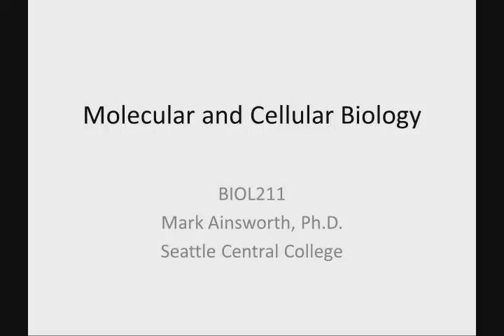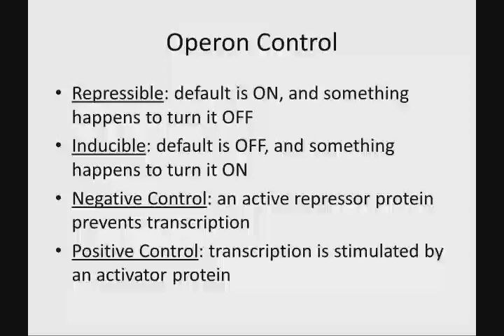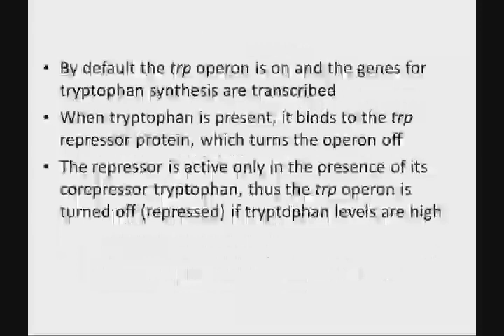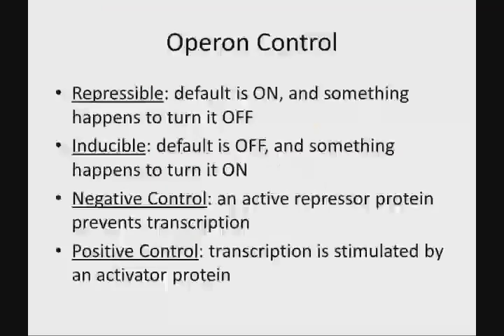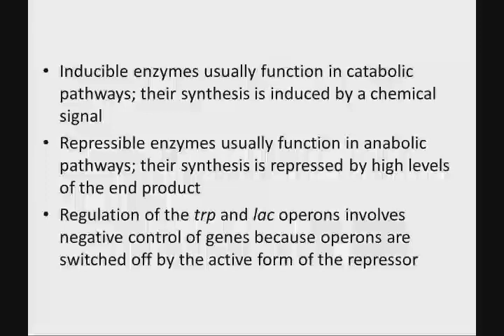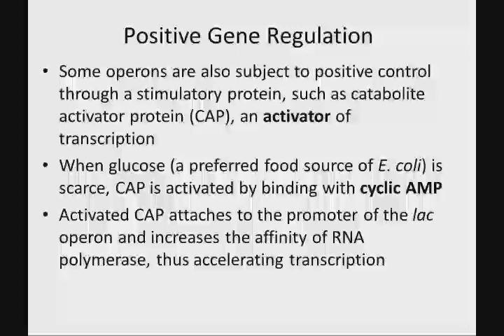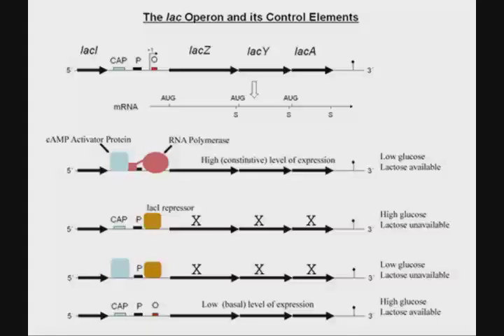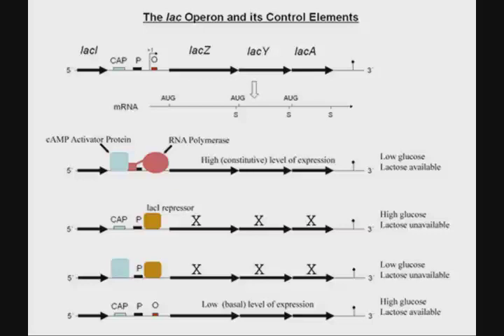18 02 Gene Expression Prokaryotic